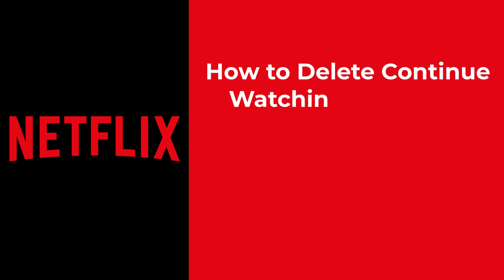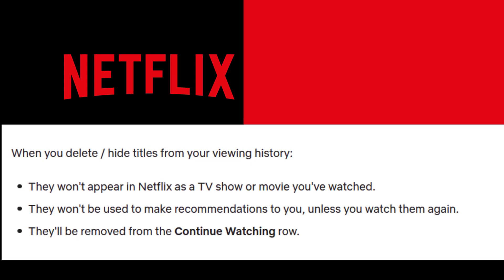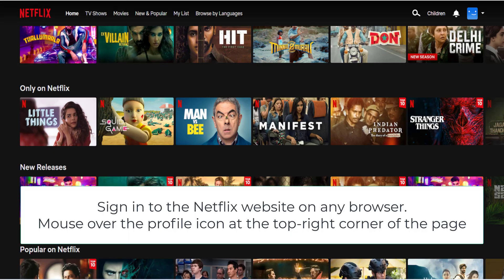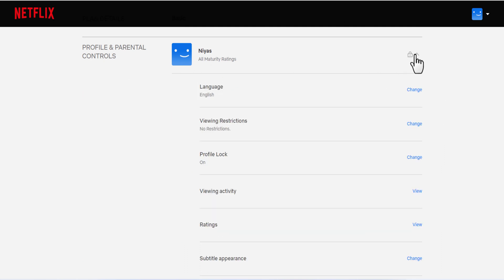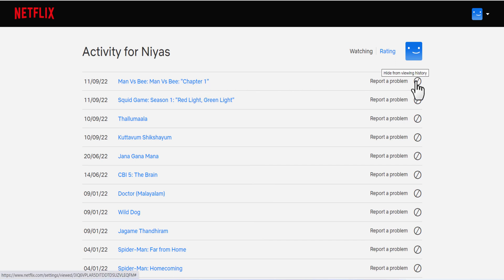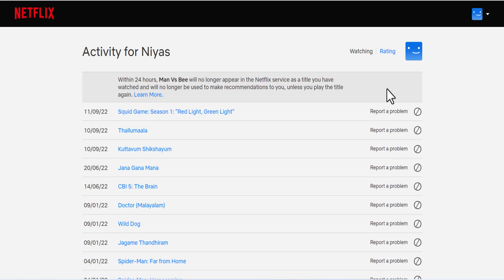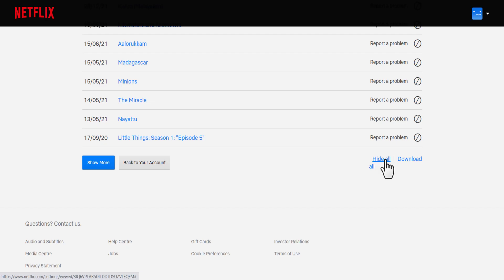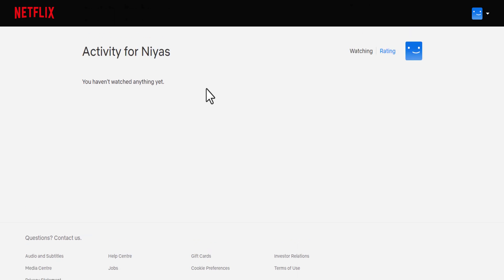How to Delete Continue Watching on Netflix | Hide Shows and Movies from Viewing History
How To Delete Netflix Viewing History | How to Remove Netflix Recently Watched Shows and Movies from Viewing History

When you hide / clear movie and shows titles from your viewing history:
They won't appear on Netflix as a TV show or movie you've watched.
They won't be used to make recommendations to you unless you watch them again.
They'll be removed from the Continue Watching row.